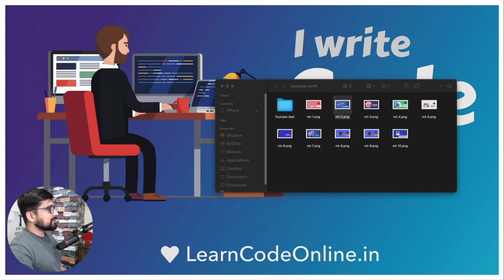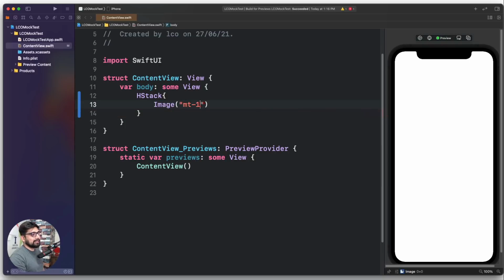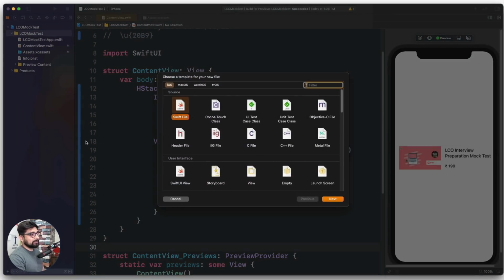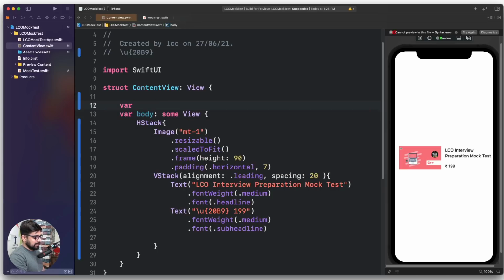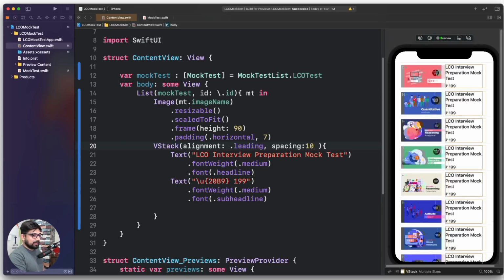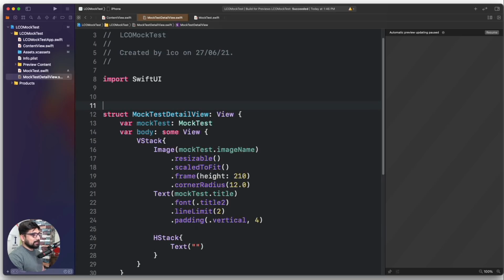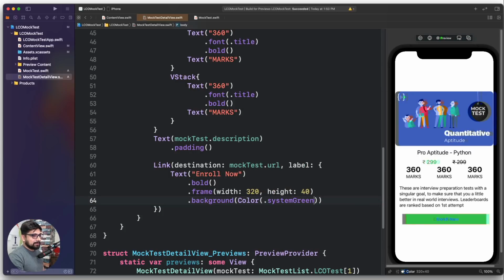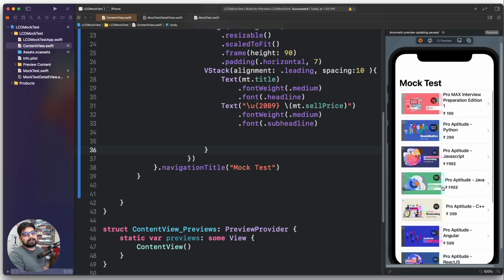SwiftUI Crash Course